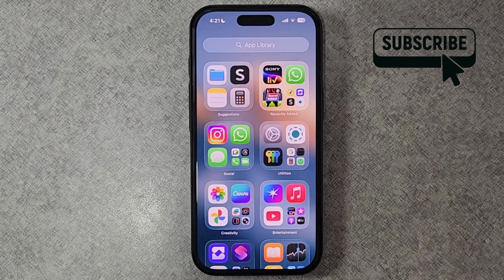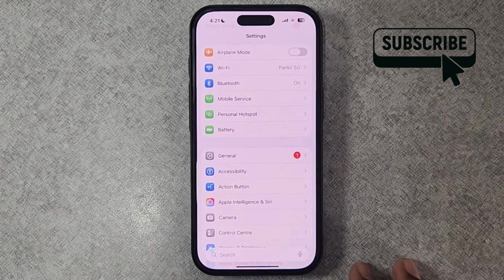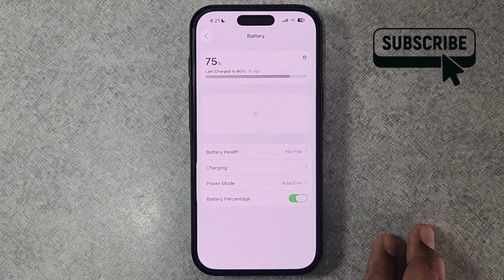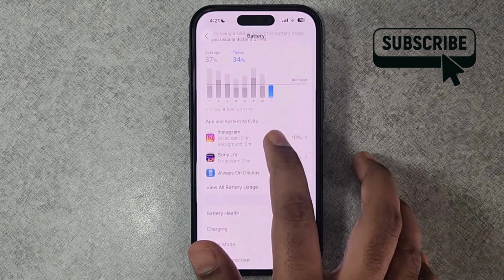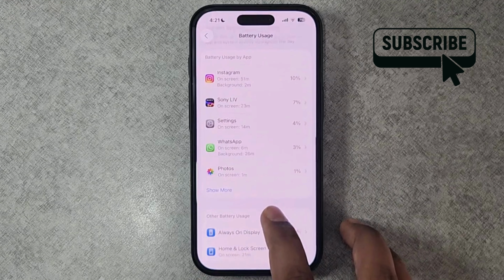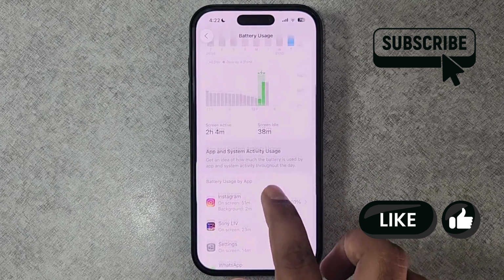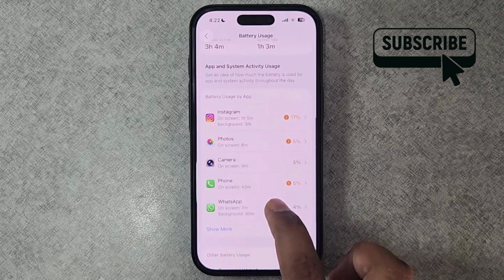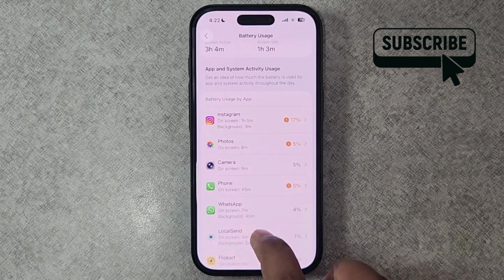How to Check iPhone for Viruses (Without Any App)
In this video, we’ll show you how to check iPhone for viruses free and what steps you can take to keep your device safe. We’ll break down what Apple offers, including the best way to run an iPhone virus scan and how to use settings to check for viruses on iPhone without needing paid apps.

You’ll also learn what to do if you get an iPhone virus warning, how to tell if your device is infected, and the difference between real threats and fake pop-ups. We’ll cover how to delete a virus from iPhone, how to clean your phone from a virus, and the safest methods to remove malware or clear viruses on iPhone.